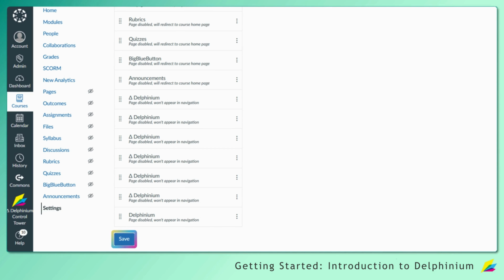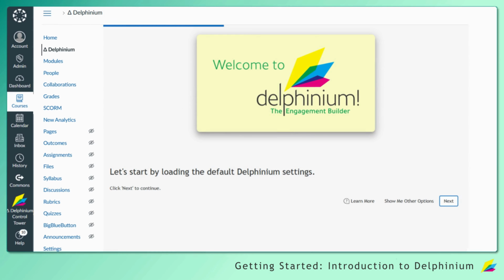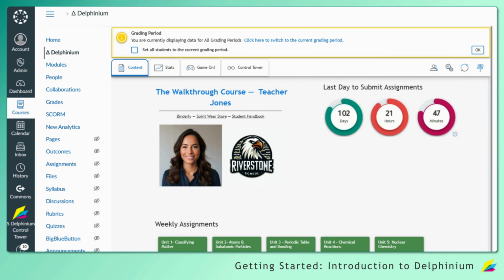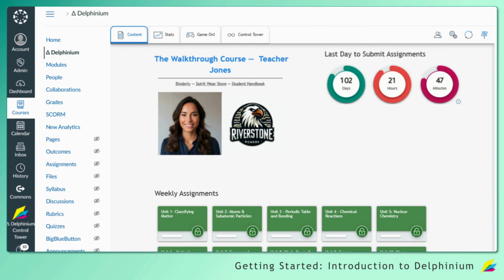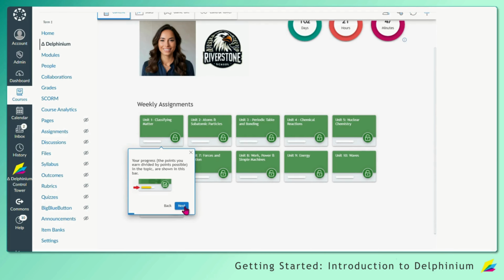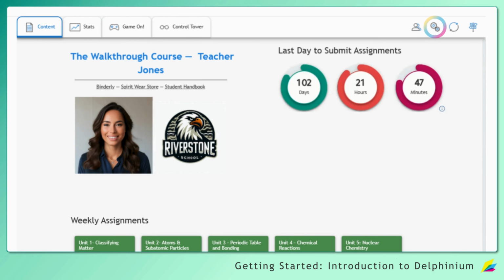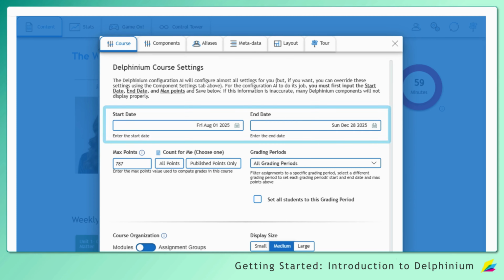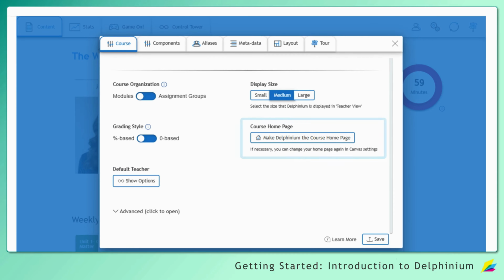Enabling Delphinium in a Canvas Course